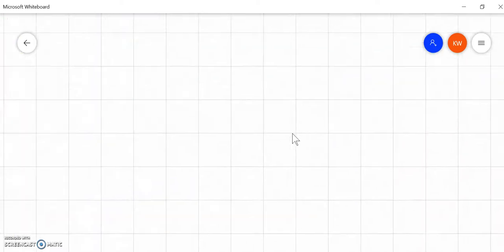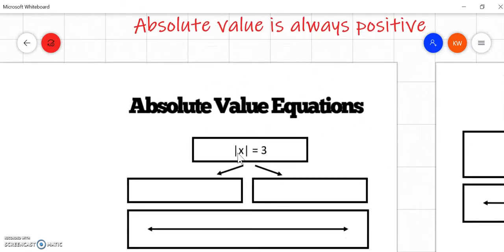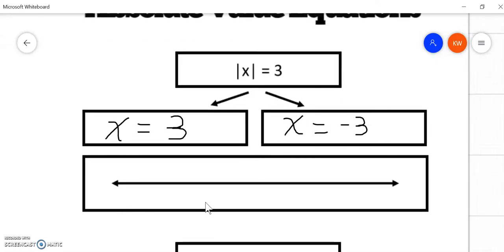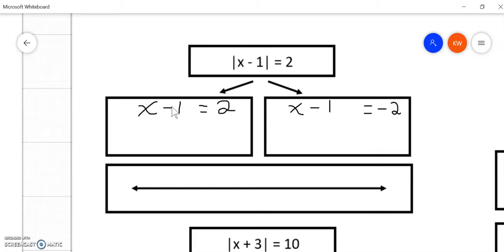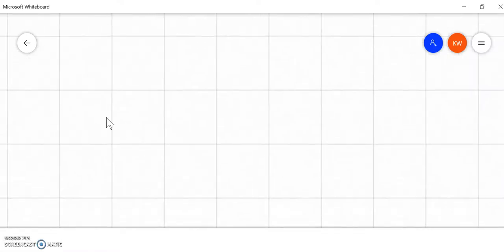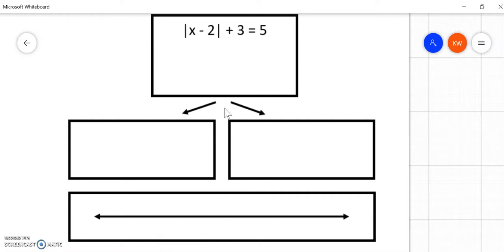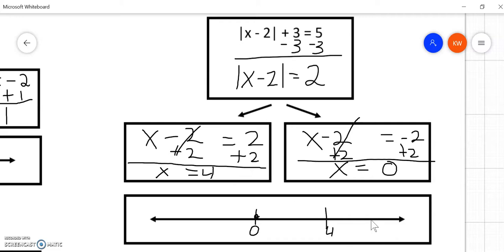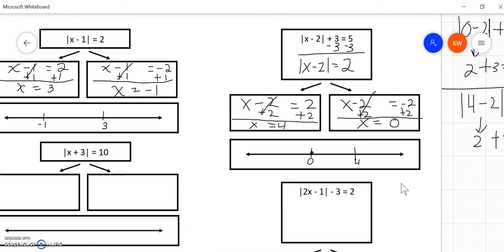Absolute Value Equations Practice notes